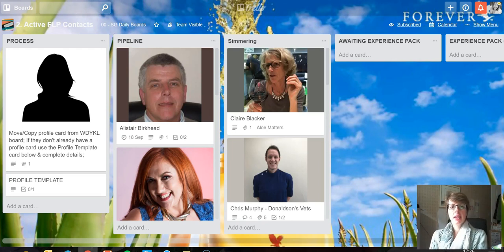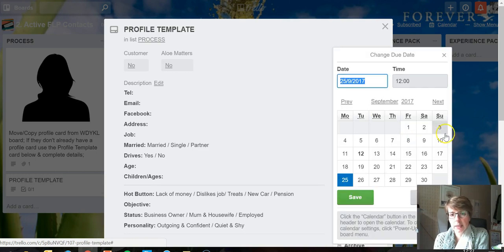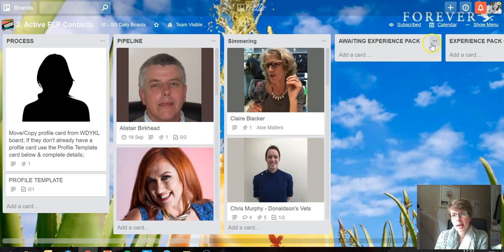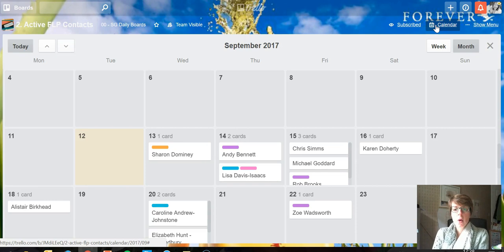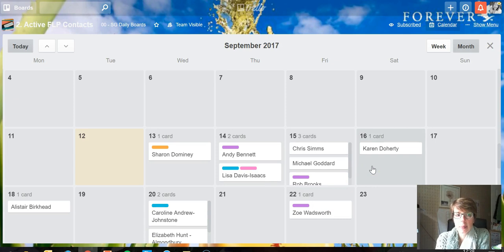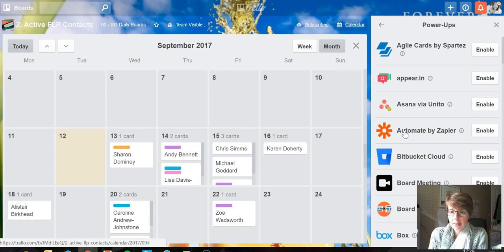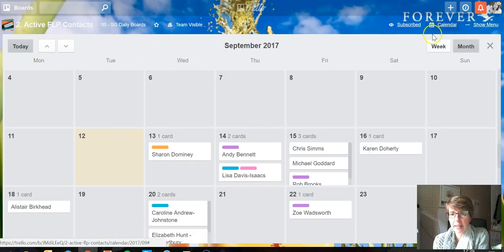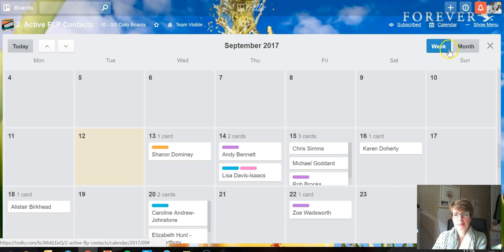Trello Tip - Calendar Power up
Make working with Due Dates on cards much easier!